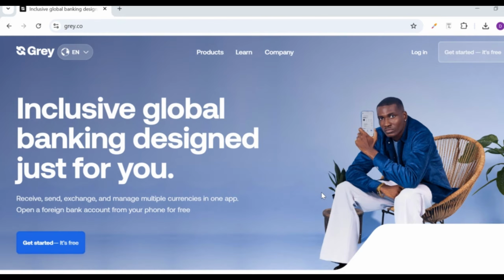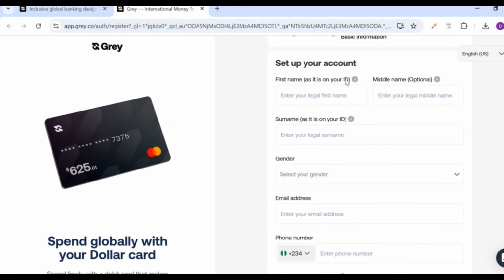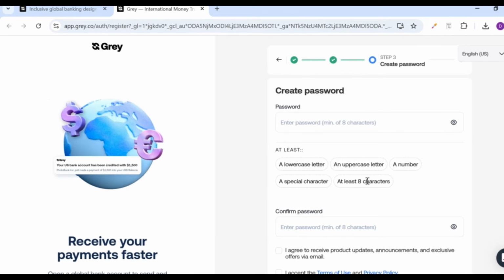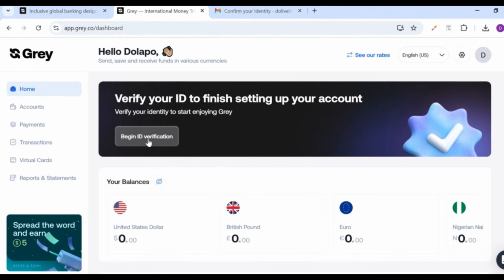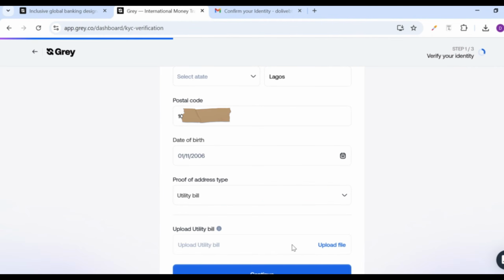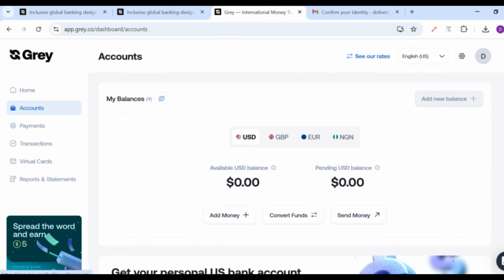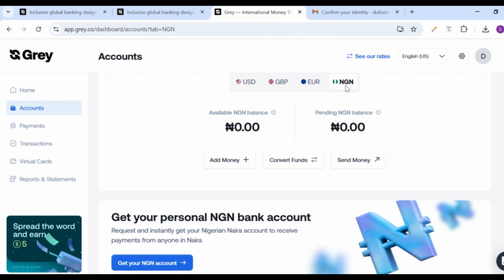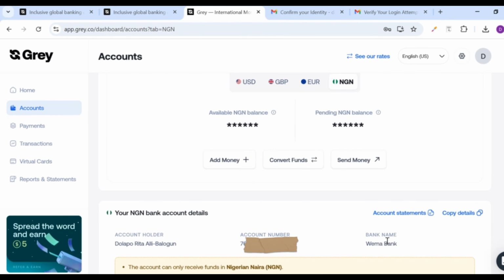How to Create a Dollar Account That Receives International Payments in Nigeria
If you have been looking for how to get paid in dollars, pounds, or euros directly to your bank account in Nigeria, in this video, I’ll show you step-by-step how to open a USD, pounds and euro accounts to receive international payments easily.

This platform makes it simple to:
✅ Convert USD, GBP, or EUR to Naira at competitive rates
✅ Withdraw directly into your Nigerian bank account

how to open a dollar account online
how to open a dollar account in nigeria
how to open a USD account
how to open a UK account in nigeria
how to open a UK account online
how to open a euro account online
open a foreign currency
how to open a foreign dollar account in nigeria
Create a Working Dollar Account in Nigeria Using just your Phone
Get a US Foreign Bank Account in Nigeria to Accept Online Payments in
Online Dollar account app
Grey app
how to make money in dollars
How to open a USD account in Nigeria
Multi-currency accounts in Nigeria
Dollar accounts for Nigerians